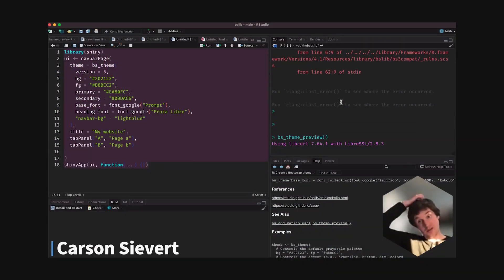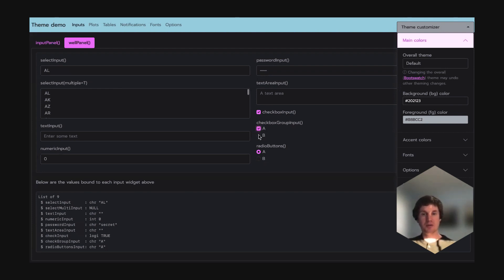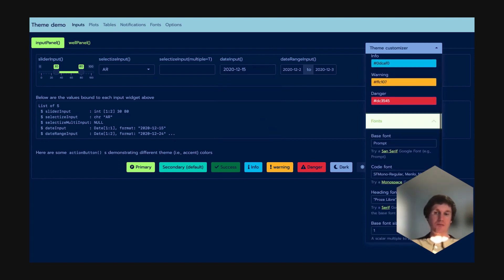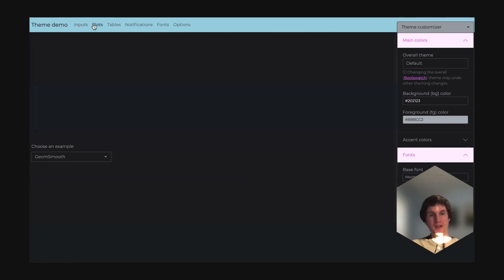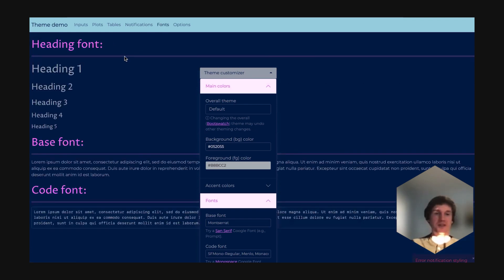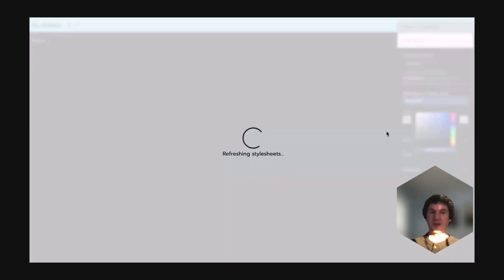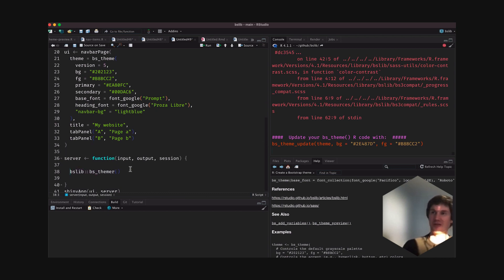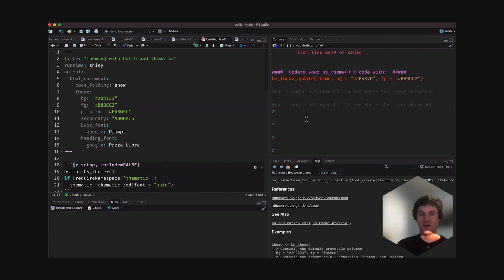Carson Sievert || Developing Shiny Custom Themes in Real Time Using {bslib}| RStudio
00:00 Introduction
00:09 The magic of bs_theme_preview()
01:43 The interactive widget provided by bs_theme_preview()
02:12 Using Bootswatch themes
02:57 Using the interactive widget to adjust your theme in real time
03:38 Integration with Google Fonts
04:22 Thematic is enabled in bs_theme_preview()
04:45 DT tables is enabled in bs_theme_preview()
05:30 Going from the interactive widget to your R code
07:03 Using interactive theming on your own Shiny app
09:01 Interactive theming with R Markdown documents

The bs_theme_preview function launches an example shiny app via run_with_themer and bs_theme_dependencies. This is useful for getting a quick preview of the current theme setting as well as an interactive GUI for tweaking some of the main theme settings. Link to docs

Got questions? The RStudio Community site is a great place to get assistance

Content: Carson Sievert (@cpsievert)
Design and editing: Jesse Mostipak (@kierisi)